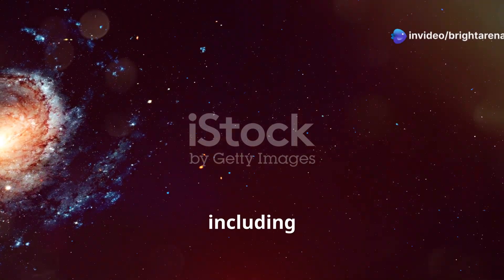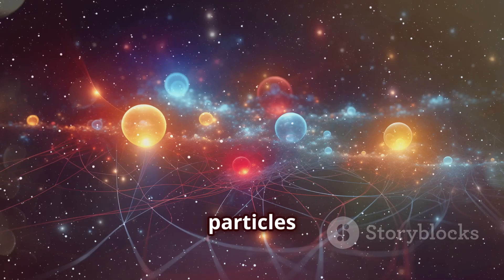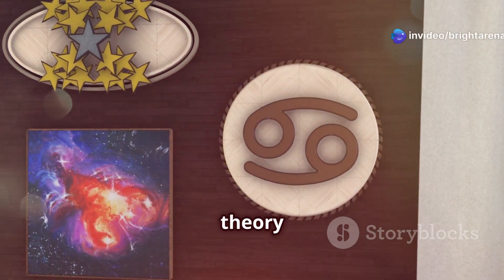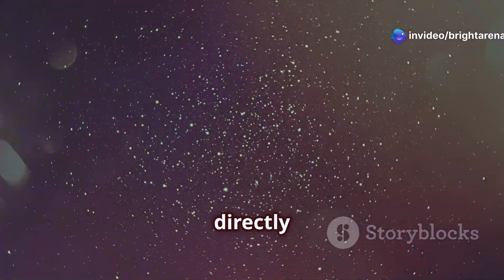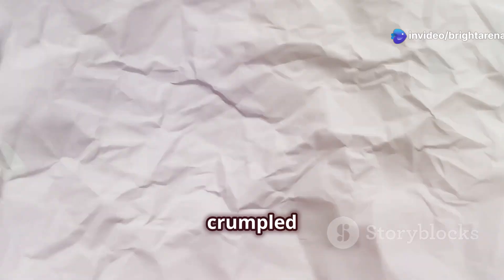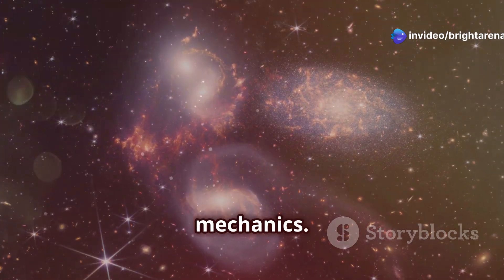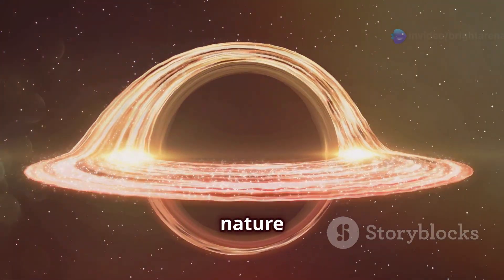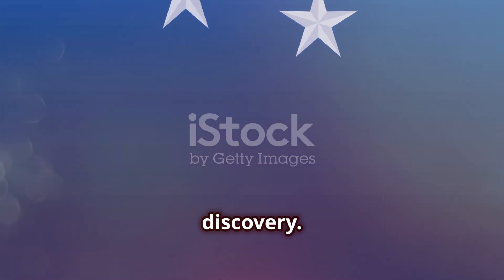Exploring the Mysteries of String Theory: The Secret Language of the Universe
Dive into the captivating world of string theory in our latest video, "Exploring the Mysteries of String Theory: The Secret Language of the Universe." 🌌 Uncover the profound concepts of vibrating strings, multiple dimensions, and how this groundbreaking theory seeks to unify quantum mechanics with general relativity.

Join us on a visually stunning journey featuring mesmerizing animations that illustrate the abstract beauty of the universe. With an engaging voiceover and thrilling background music, we’ll explore mind-bending ideas like alternate dimensions and the possibility of multiple universes.

What if everything around us is made of tiny, vibrating strings?

See Less

OUTLINE:
00:00:00
The Intriguing Premise of String Theory

00:01:05
The Basics of String Theory

00:02:20
Unifying the Fundamental Forces of Nature

00:03:36
The Necessity of Extra Dimensions

00:04:51
The Shapes of Extra Dimensions

00:06:06
Challenges and Criticisms of String Theory

00:07:23
Open and Closed Strings, and Quantum Gravity

00:07:50
Experimental Challenges and Mathematical Elegance

00:09:12
The Landscape Problem and M-Theory

00:10:05
The Broader Impact of String Theory